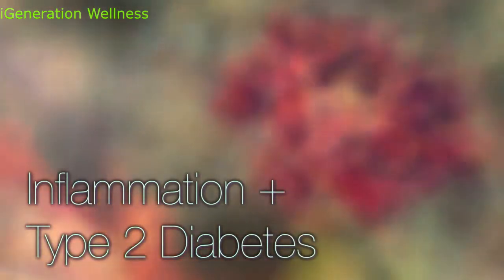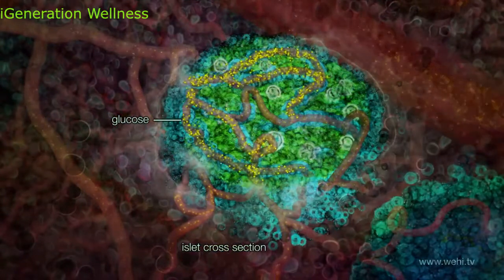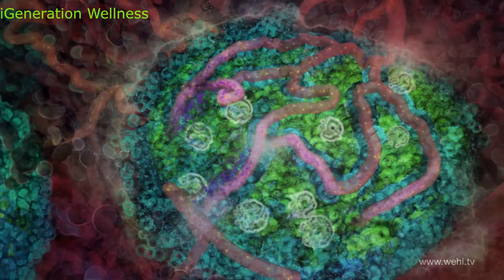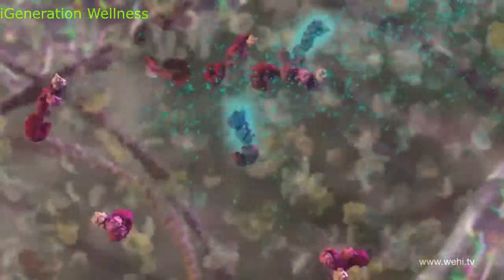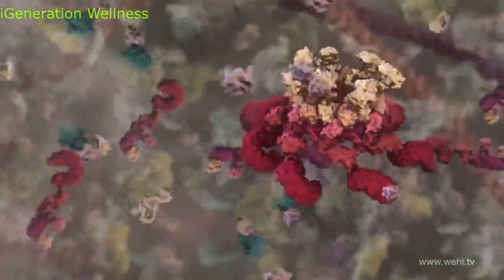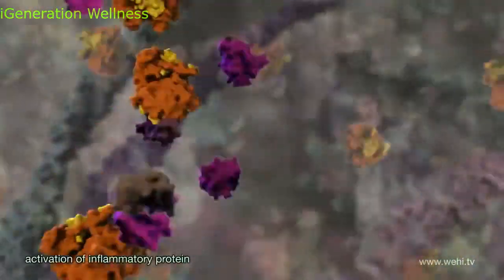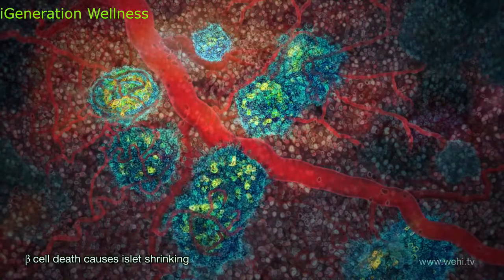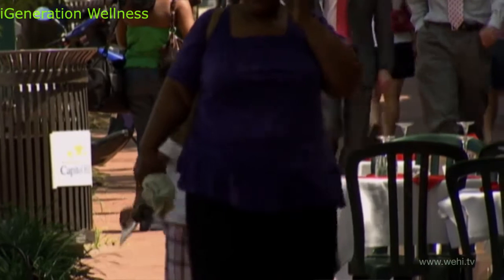Learn Inflammation and Type 2 Diabetes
How is inflammation related to Type 2 Diabetes? Watch and learn